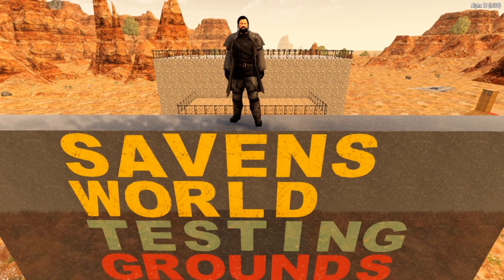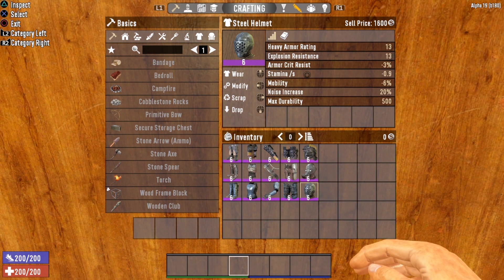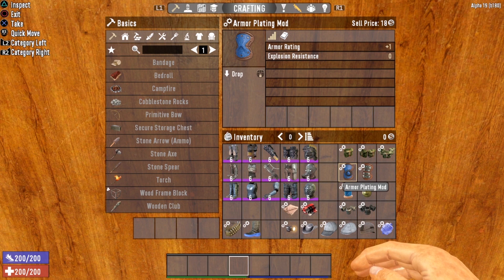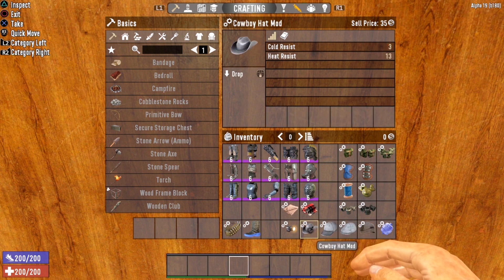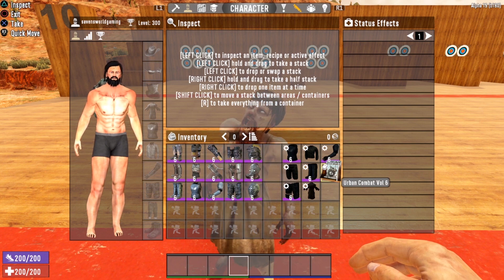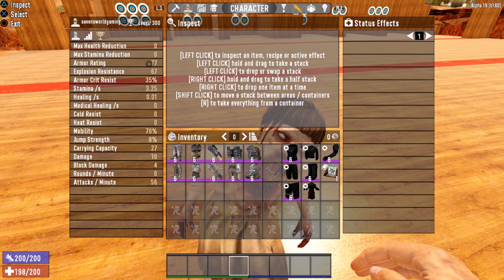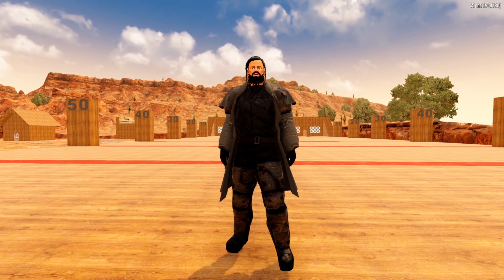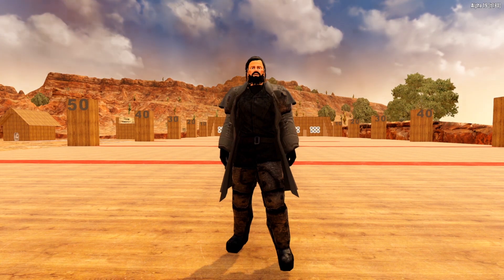Heavy Armor Tutorial - 7 Days to Die [Alpha 19]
Welcome to Saven’s World! The gaming channel for All Things 7 Days to Die [Alpha 19]! If you are ready to take your 7 Days gameplay to the next level, sit back and enjoy this Tutorial! Today, we are discussing All Things Heavy Armor! So grab your favorite beverage and snacks, kick back and relax, and remember, pants are optional in Saven’s World!

1329 Eglin St. Suite 200 PMB 210